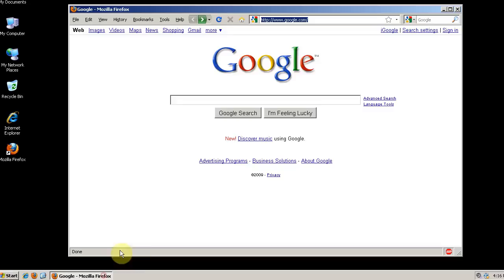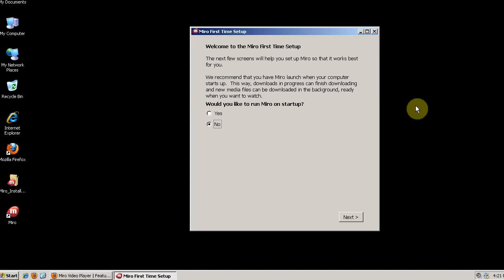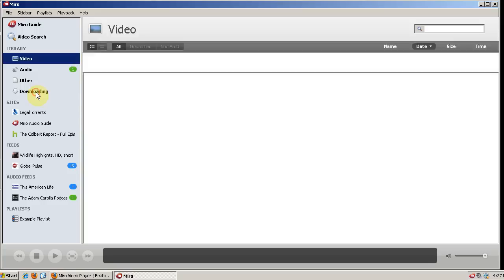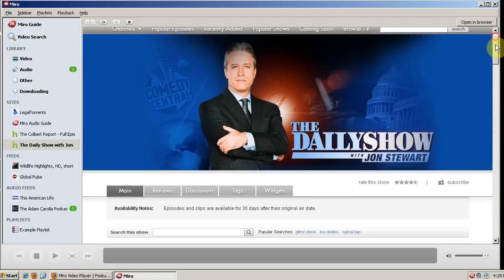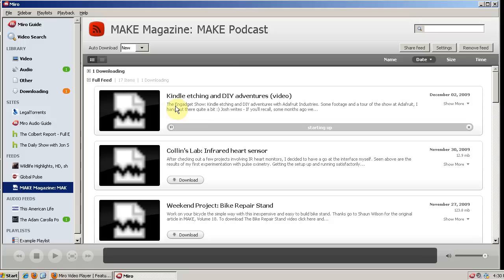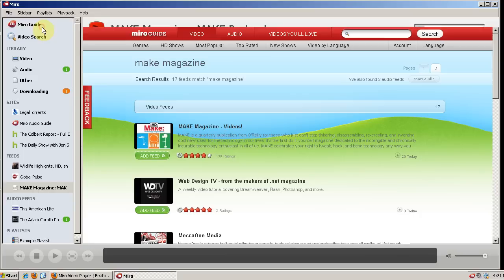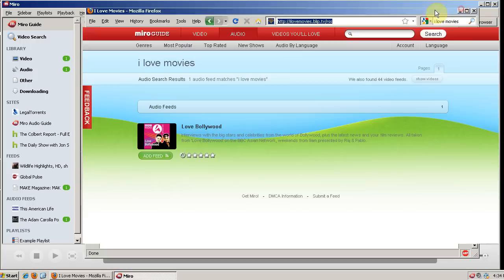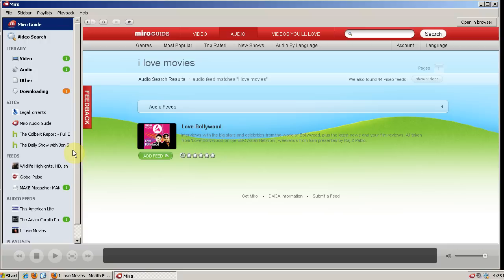Go Open Source: Miro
Miro is a free HD video player. It can play almost any video file and offers over 6,000 free internet TV shows and video podcasts.

Miro has a simple, gorgeous interface designed for fullscreen HD video. Since Miro downloads most videos, you can take your shows with you, even on an airplane. Quite simply, Miro is a better way to watch all the video you care about.

Best of all, Miro is 100% free and open source, developed by a non-profit organization and volunteers around the world.